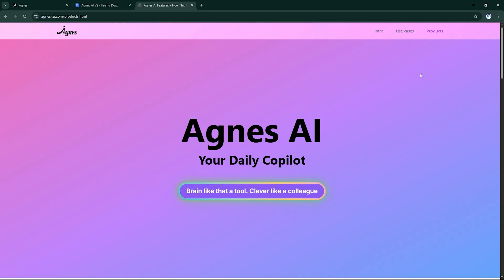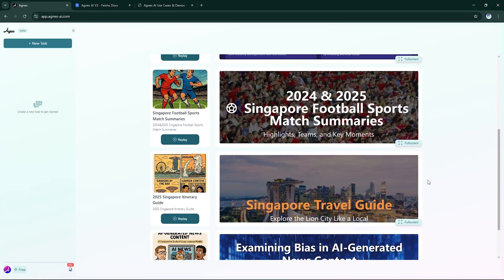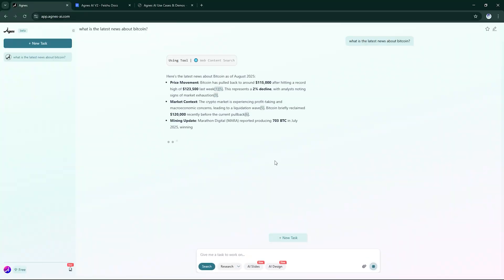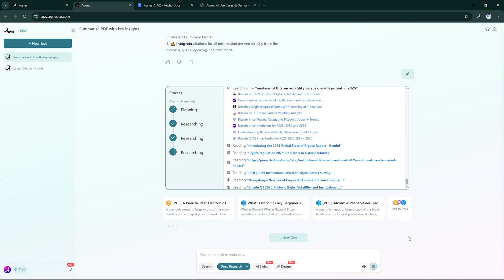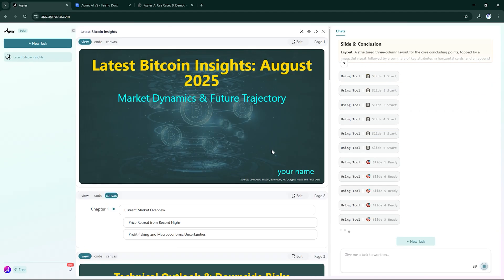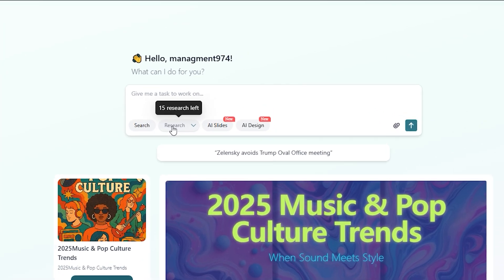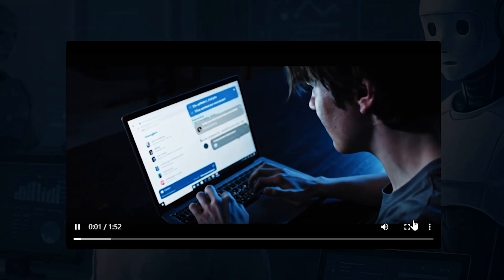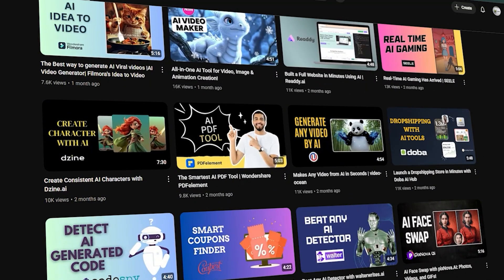The All-in-One Research & Productivity Assistant | Agnes AI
Today, we’re reviewing Agnes AI, an intelligent assistant built to supercharge your workflow, sharpen research, and boost creativity.

🔎 What you’ll see in this video:

AI Search – Get precise, structured answers instead of messy search results.
Deep Research – Upload PDFs/web pages and let Agnes analyze, summarize, and organize with citations.
AI Slides & Design – Create professional presentations and generate refined AI images in minutes.
Wide Research – Harness the power of 100+ AI agents collaborating on large-scale projects.
Agnes AI isn’t just another tool – it’s a true work companion for students, researchers, and creative professionals.

👉 Try Agnes AI on web & mobile and experience next-level speed, precision, and creativity.

The official account @agnesai_sapiens